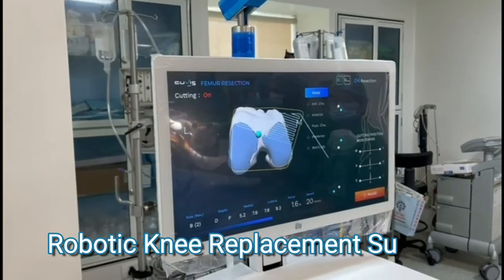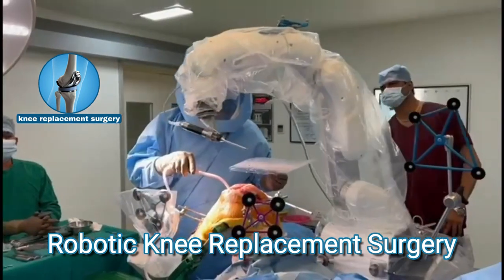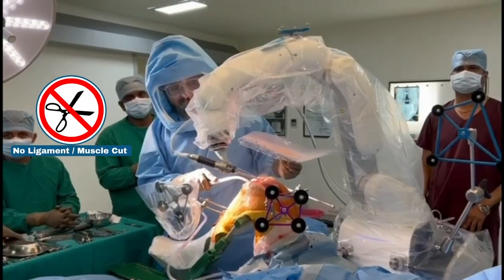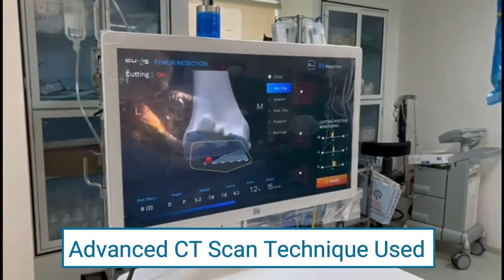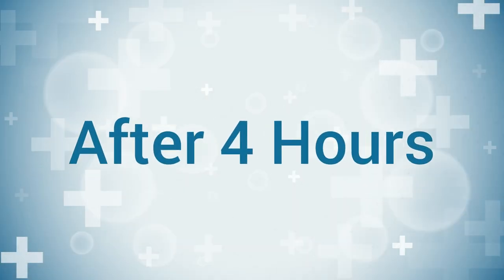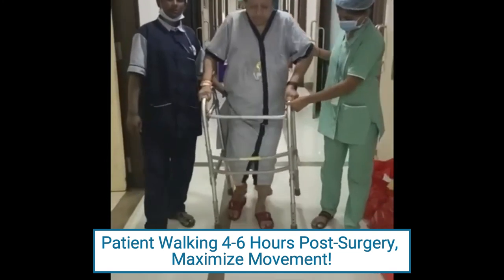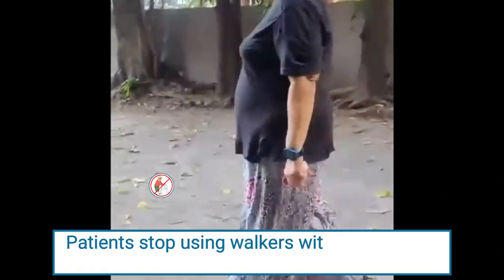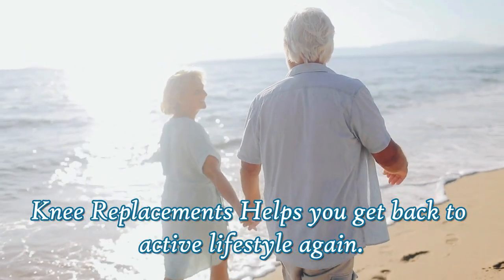ROBOTIC KNEE REPLACEMENT SURGEON IN THANE | DR BAKUL ARORA | ARORA CLINIC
Step Into A Pain-Free Future At Arora Clinic,!

Experience the game-changing Robotic Knee Replacement Surgery – your key to a life without limits. Say goodbye to severe knee pain and hello to a world of possibilities.

Our advanced robotic technology ensures precision, personalized care, and quicker recovery.

Rediscover the joy of movement – visit Arora Clinic and embrace a pain-free life today!